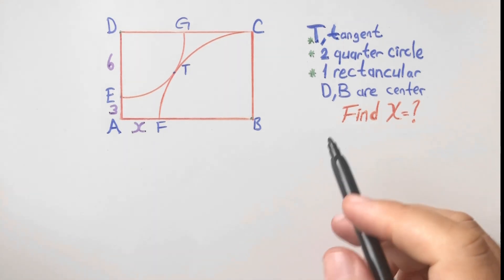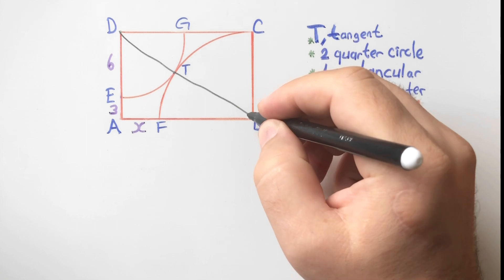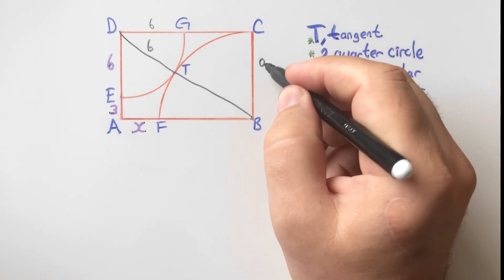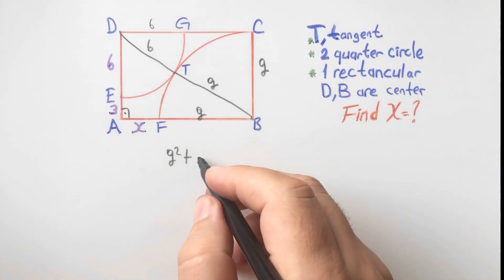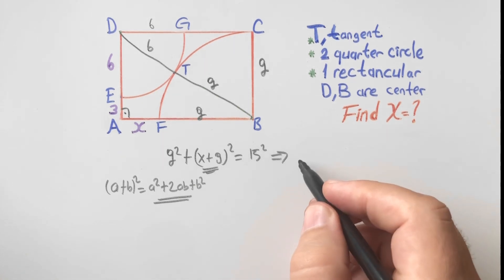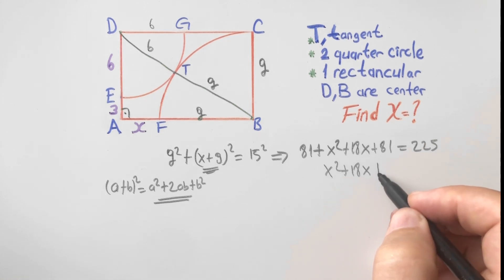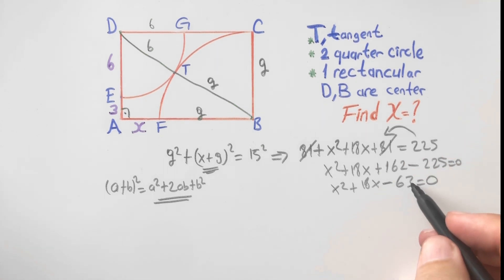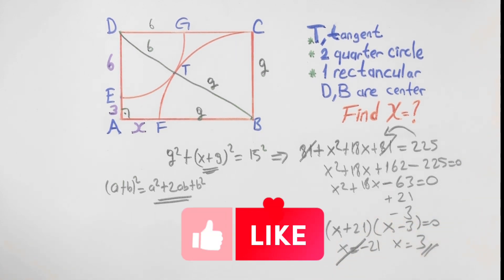How Can We Solve This Kind of Circles Question ? | Improve your Geometry Skill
In this video we will calculate value of X using tangent theorem. Watch and improve your geometry skill.